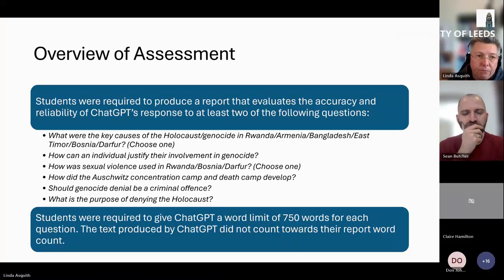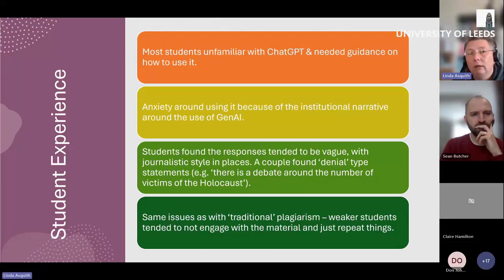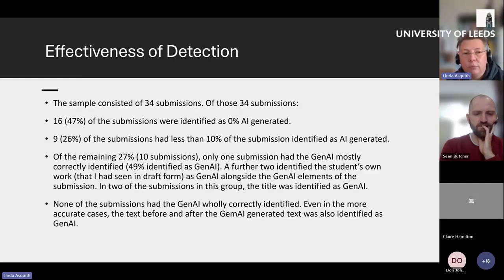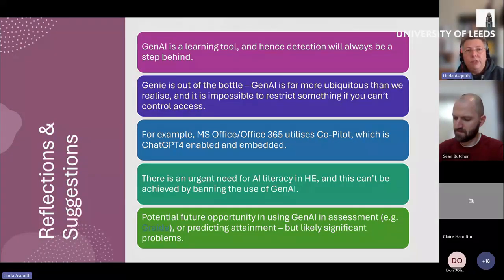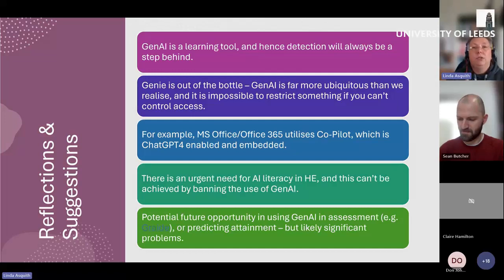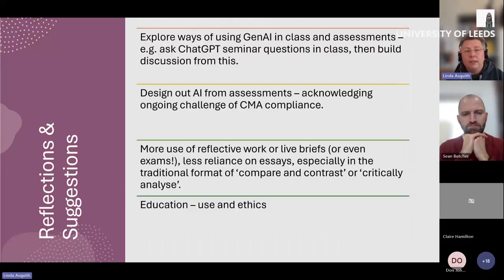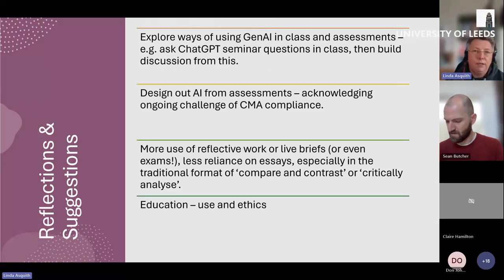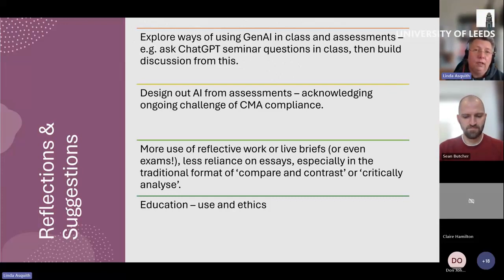BSC LTN Seminar Series The Use of Artificial Intelligence in Criminological Education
Dr Linda Asquith discusses how she has used artificial intelligence in criminological education